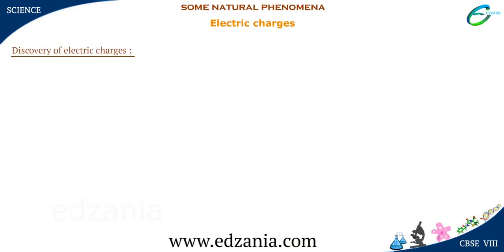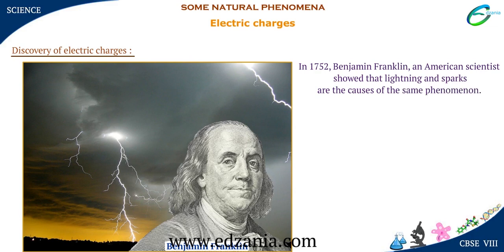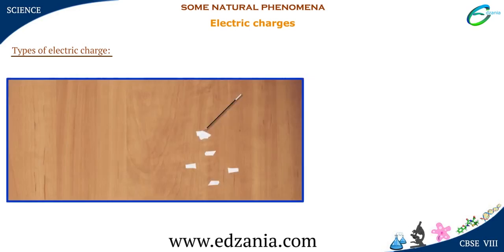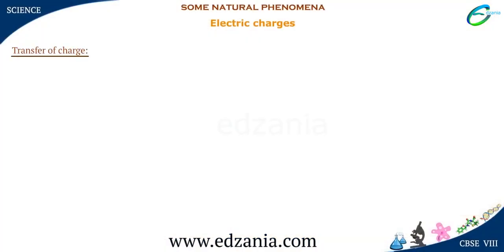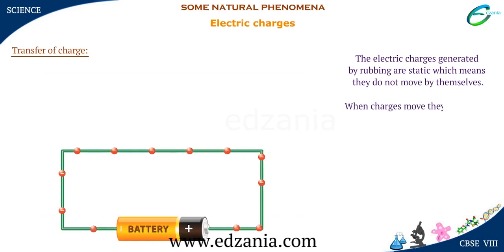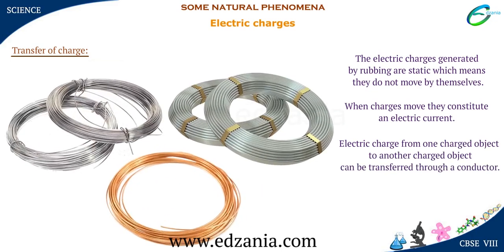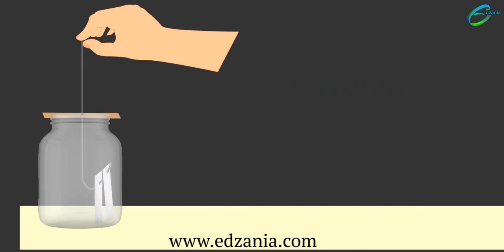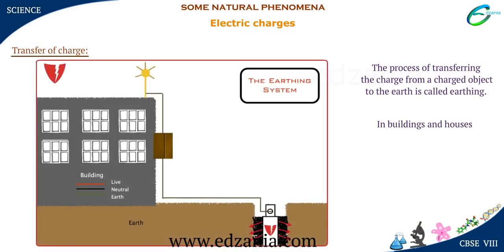Some Natural Phenomena- Electric charges